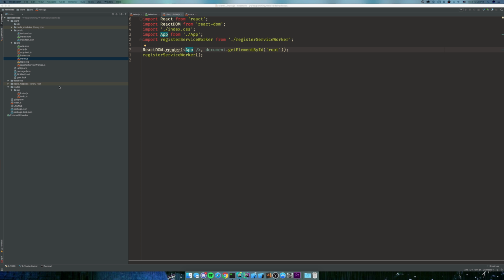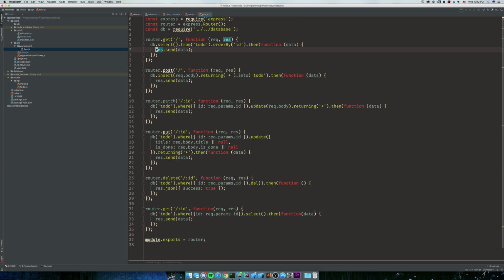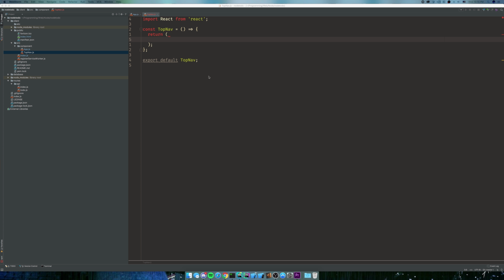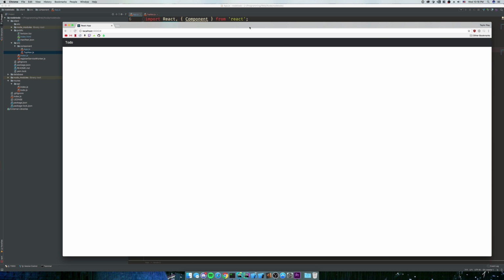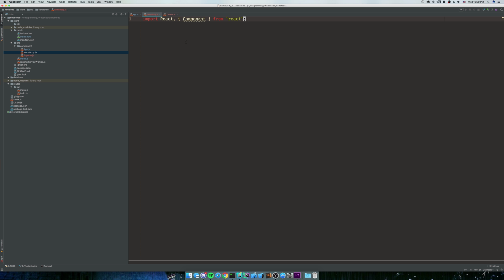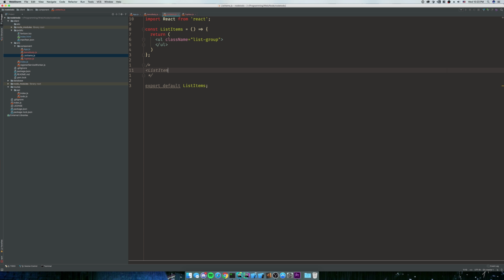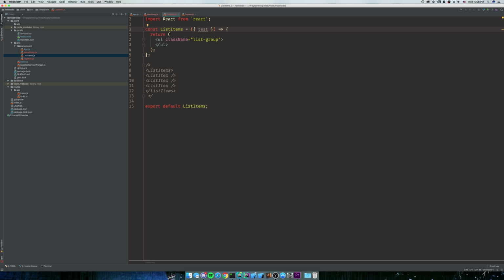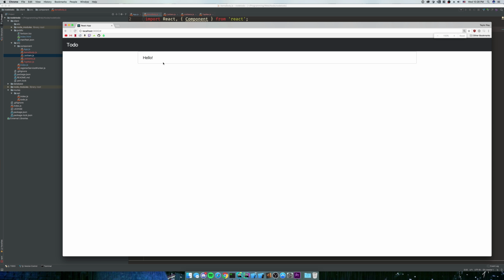NodeJS Web API with KNEX and Express: Building a static UI in react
In this video, we will build a static UI as the base for our API.  All built in react.